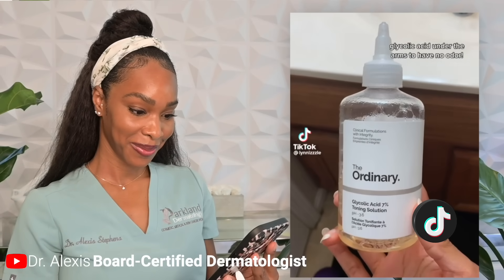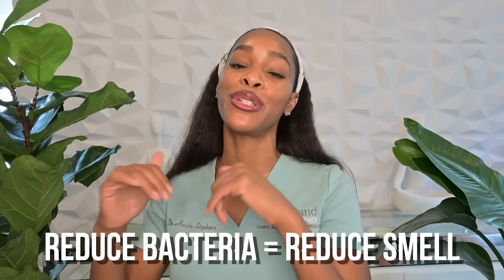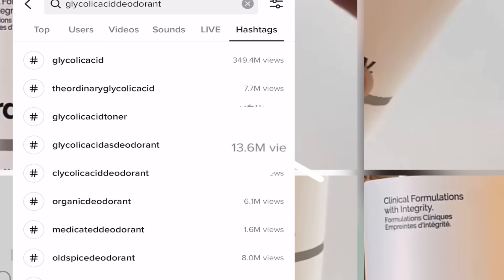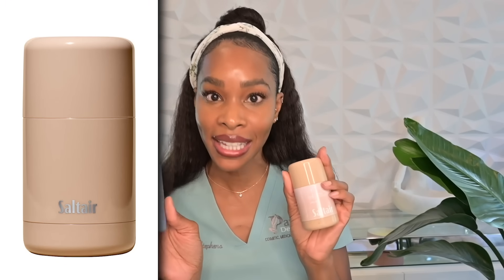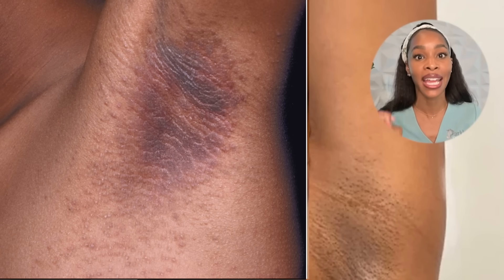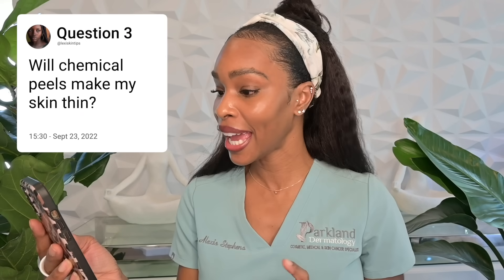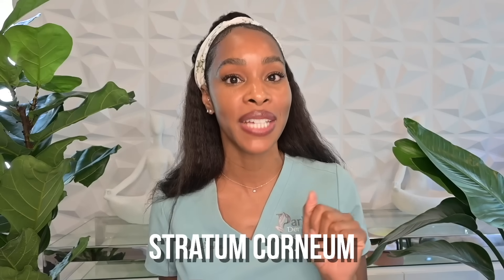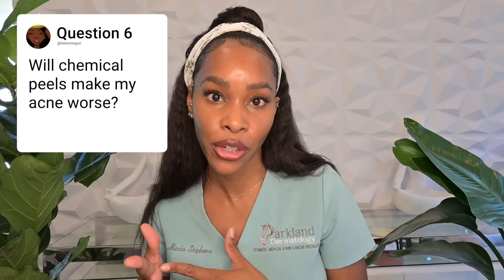Glycolic Acid as a deodorant and hyperpigmentation hack?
Underarm hyperpigmentation and alternatives to deodorants are common concerns. I'm discussing glycolic acid as a potential deodorant and hyperpigmentation hack. Glycolic acid is a chemical exfoliant that has been used for years to treat acne and other skin conditions. Is glycolic acid a viable alternative to your current deodorant? I explore this question and more in this video.

There are many misconceptions and unanswered questions about chemical exfoliants and chemical peels.  I will be answering all of the commonly asked questions across my social platforms. Starting with is glycolic acid safe to use as a deodorant?  This one came from the now viral hastag glycoicacidasdeodorant  that has over 13.6 million views.

Tiktok creators featured: badgalro tiffanyk96 lynnizzzle

Study Referenced:PMID: 34971480DOI: 10.1111/jocd.14731